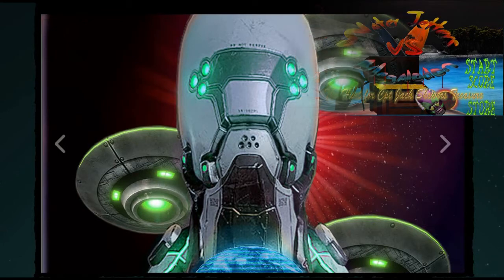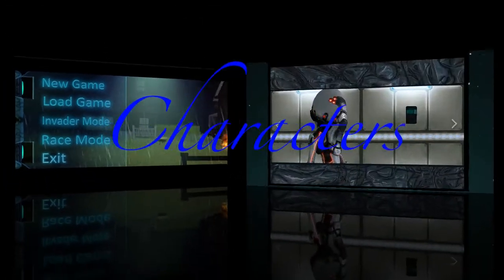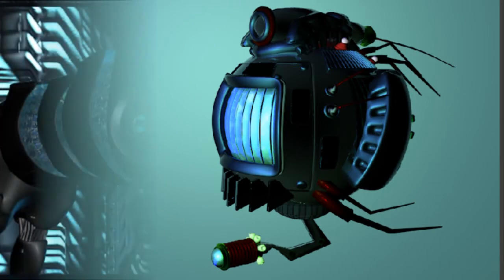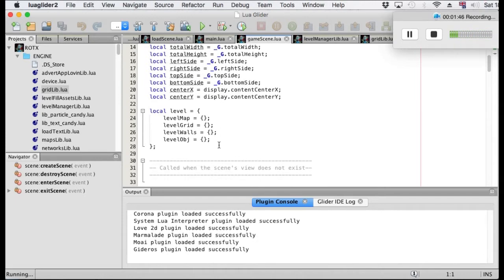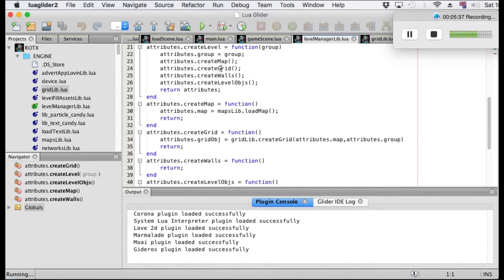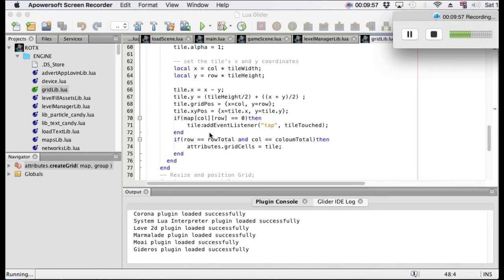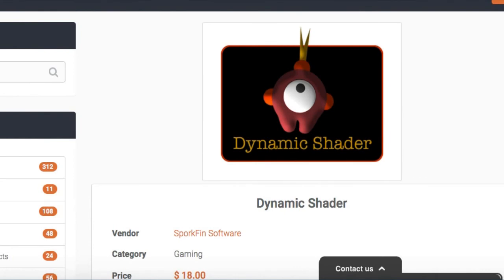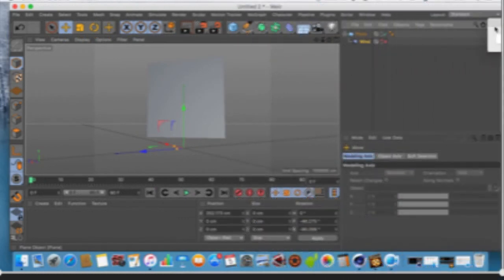Episode 2: Behind The Scenes Look at ROTX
In Episode 2 we look at the plot for ROTX, the characters , how we used an object orientaed approach to create our scene, explain what is dynamic lighting and then how to add dynamic lighting to a 2d Game and finally how to add a wind effect to an object in cinema 4D.